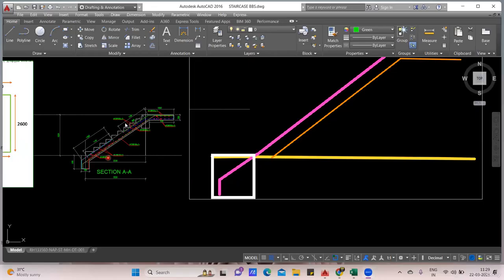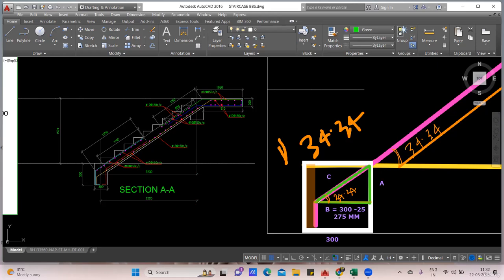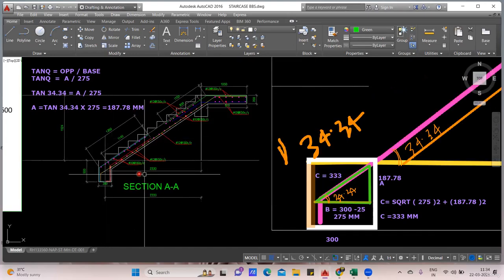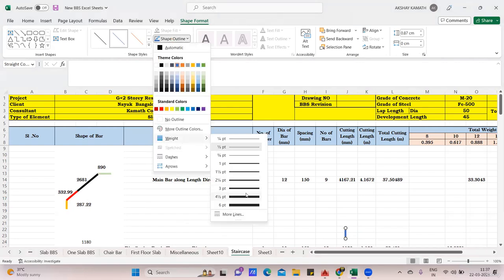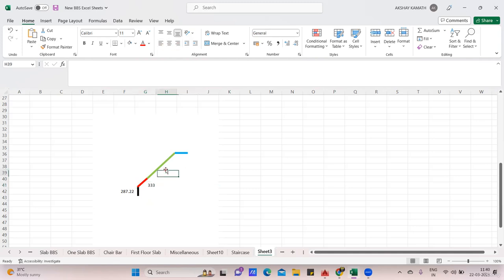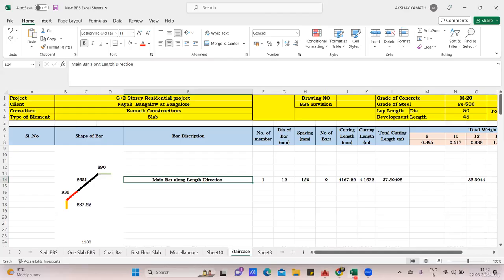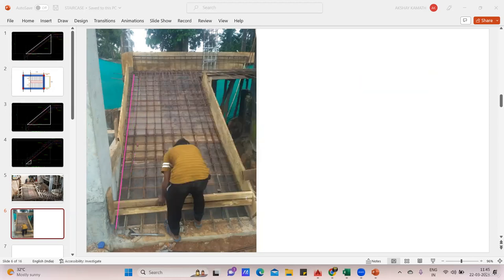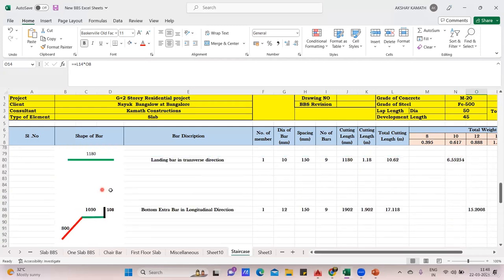128 Staircase BBS Part 2